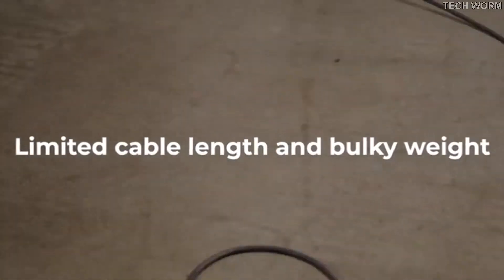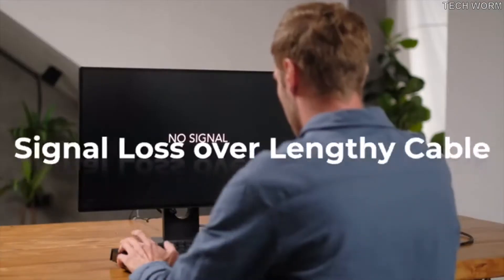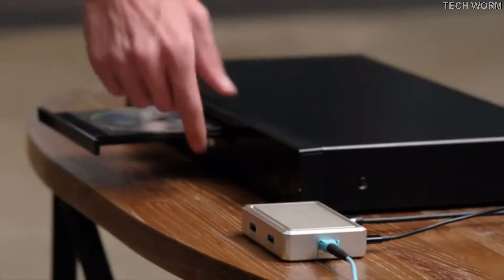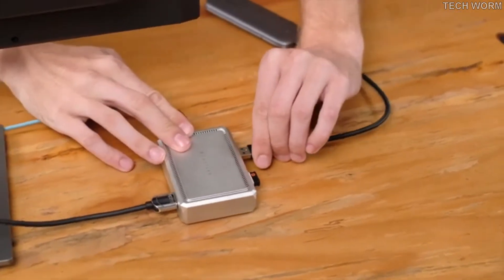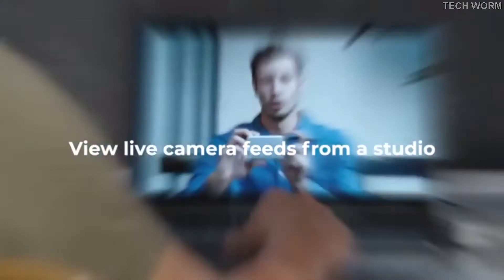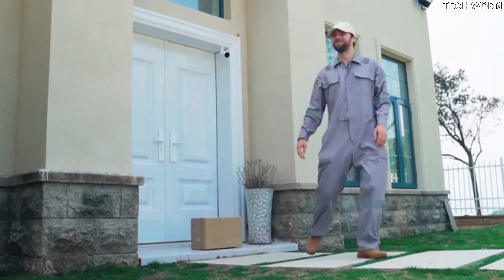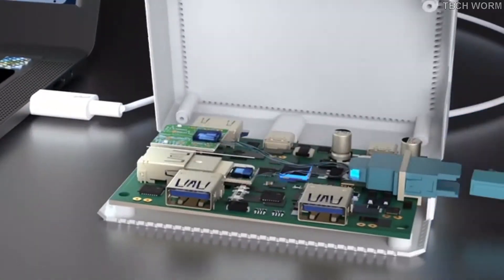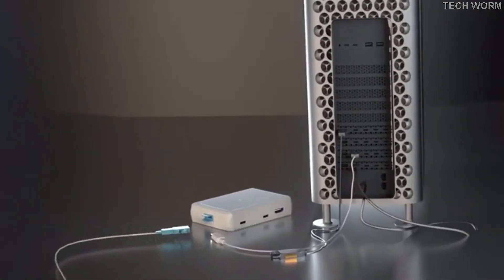OPTICHUB USB C Optic Fiber Hub Extender Up To 300m by Optichub team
This video and USB data all-in-one extender can extend HDMI and USB-C full-spec signals up to 300 meters using one single cable of optic fiber, supporting 4K60P HDR HDMI2.0b and USB3.2 gen2 10Gbps at the same time, with its wide device compatibility, it's ideal for gaming, home theatres, CCTV, auditoriums, live broadcasting studios, videography studios, video conference, presentation or any other highly collaborative work situations where range is often a requirement.
  The plug-and-play cable of optic fiber can be ordered in flexible length from 1 to 300 meters.  OPTICHUB is the perfect solution to any digital signal situation at home, office, campus, command center, monitoring room, editing studio, or others.
  Utilizing the reflection of light, digital signals are sent as pulses of light without interference or limitation via optic fiber. This is much faster and more reliable than any copper wire or wireless transmission.
  Optical fiber transmits a signal using light instead of electrons, which induces no distortion, no suppression and no compression, as generally applied in aerospace and military to transfer data over thousands of meters. OPTICHUB is the world’s first commercial product using optical fiber to transfer both video and USB data.
   Lengthy HDMI and USB cables are so bulky and heavy that it is hard to even imagine taking both 10m-long HDMI and USB cables with you in a backpack. But OPTICHUB’s 10m optic cable can be easily placed in any small handbag, to permit a much faster transmission rate and more flexible setup for short and long-distance situations alike.